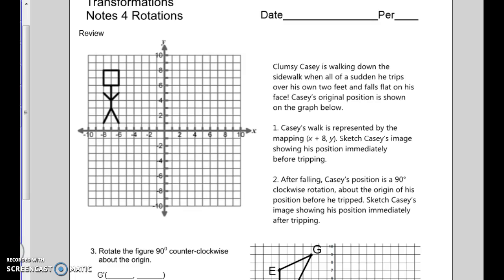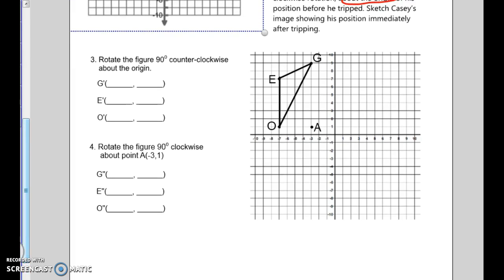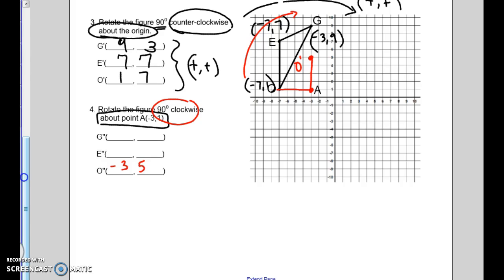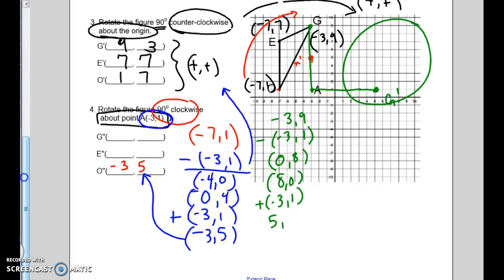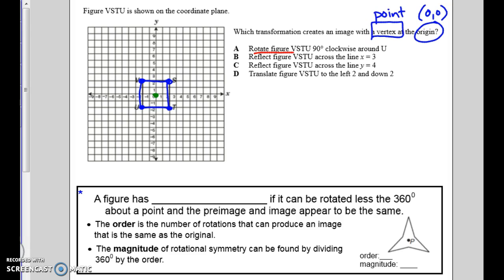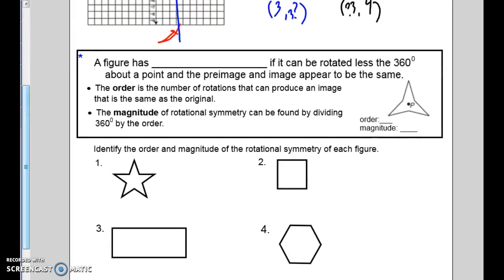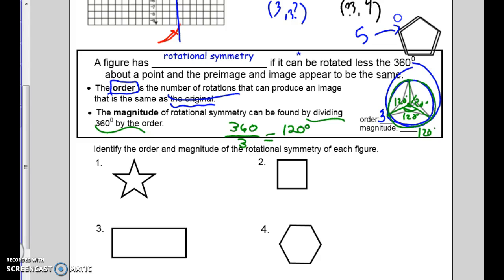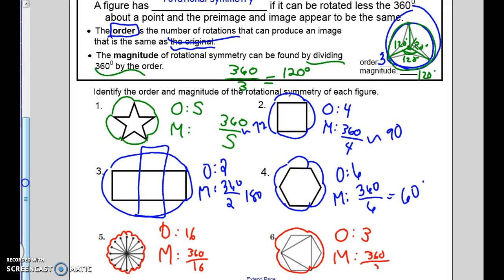Notes 4 - More Rotations